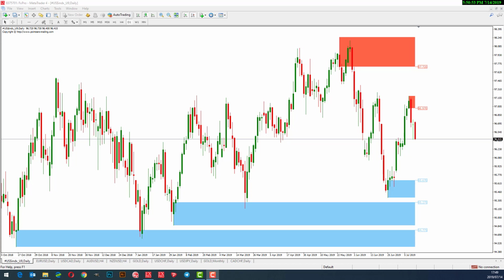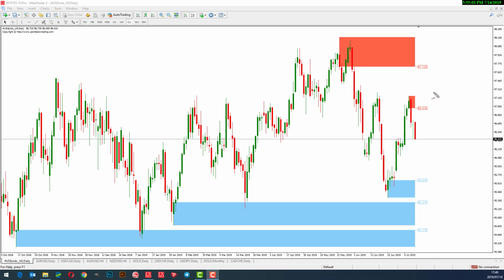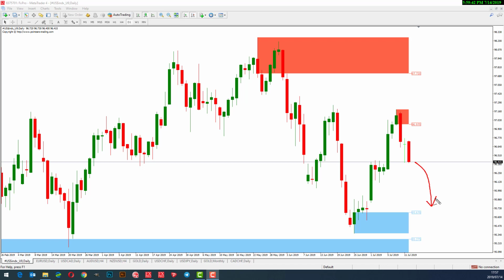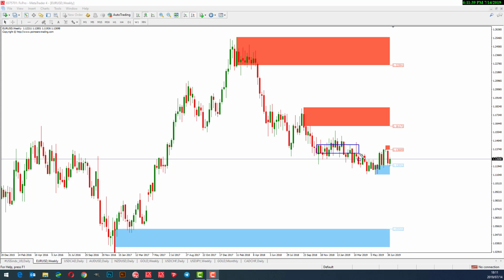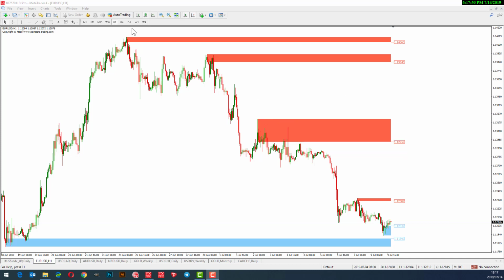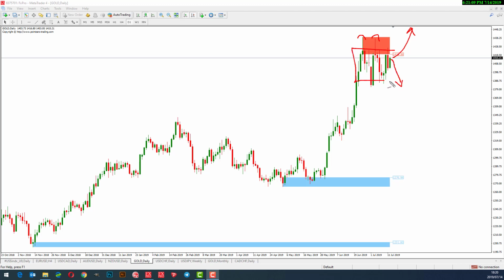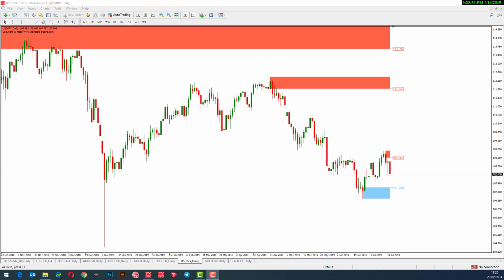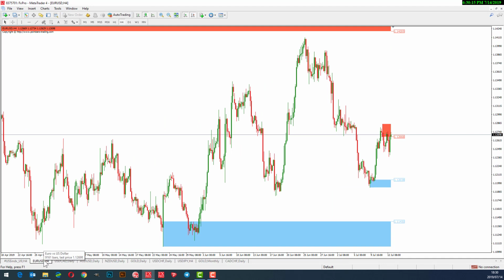Forex Market Weekly Outlook for the 15th to the 19th of July 2019.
Forex Market Weekly Outlook for the 8th to the 12th of July 2019.

Aspects covered in the review include evaluating how price has moved recently on multiple Forex markets as well as highlighting potential Bullish and Bearish trading areas and target areas to be aware of during the upcoming week. Be aware that when I highlight a trading area on the daily chart that a trader can trade these areas on lower time frames.

Assets analysed this Week: DXY, EURUSD, GOLD, USDJPY.

If you have not joined my Mentorship Program yet, you can find out more information about the mentorship by visiting